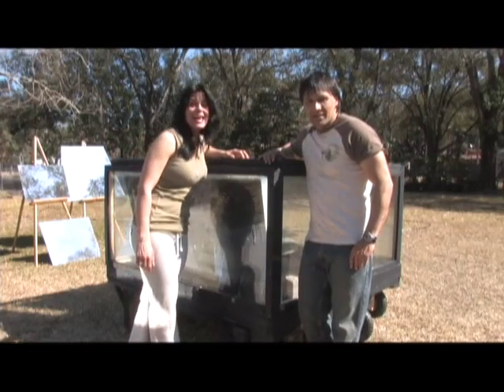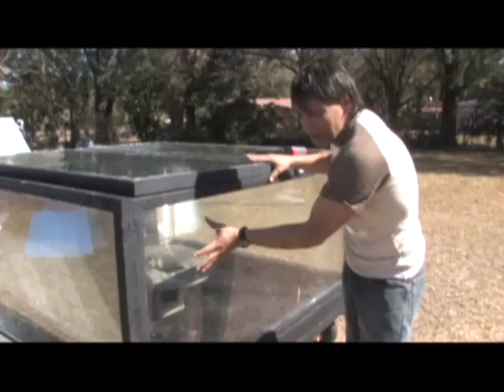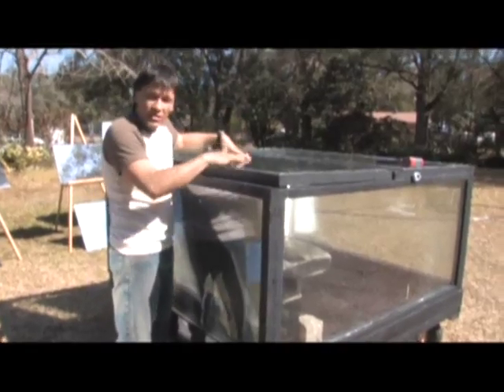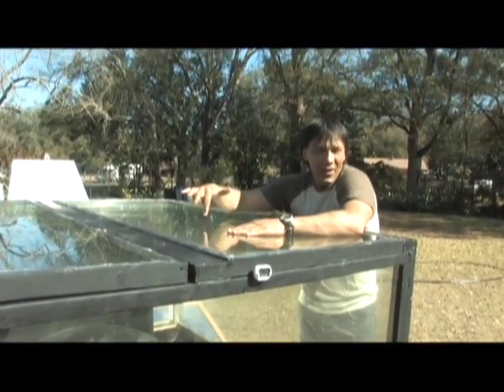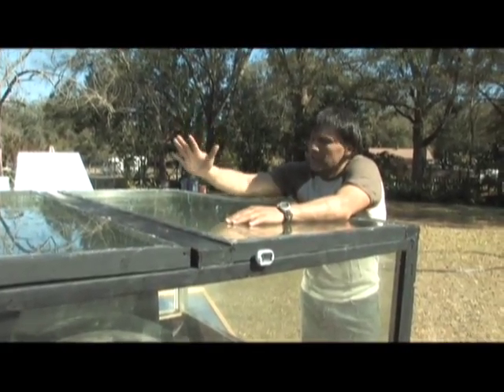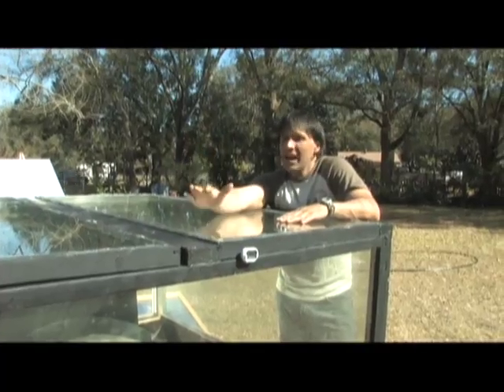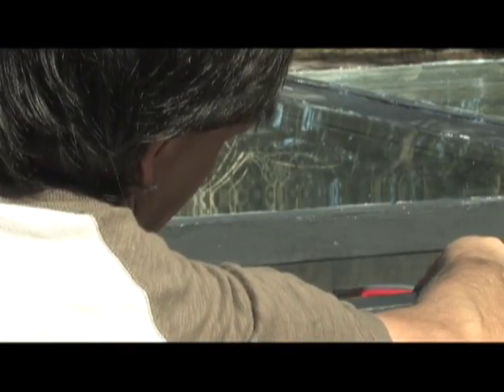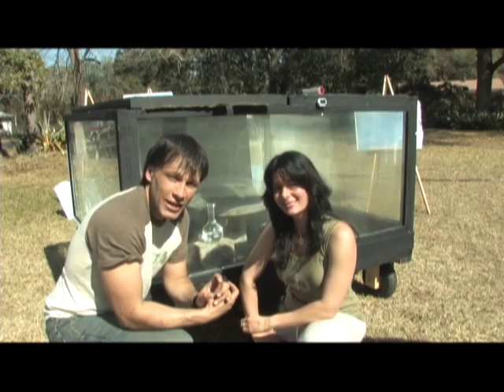160˚C GIANT SOLAR 320˚F OVEN SOLAR POWERED FURNACE SLOAR COOKER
This is a 75 cu ft Solar over that took about 5 days to build. Every connection is sealed with silicone. The maximum air temp measured with all the mirrors in place reaches 221 F with 70 F outdoor temperature.

We have a bit more work to do as 2 collection panels are wood and cannot handle the heat of the mirrors. The floor is plywood an is not affected. Without the mirrors the maximum temp achieved is  201 F.

Raising 75 cu ft is a task. This oven gains about 3 F every minute up to 150 F when exposed to sunlight with no mirrors. After that it increases 1F every minute. Woods ignition temperature is higher than what we will be needing so the frame works well and is an excellent insulator.